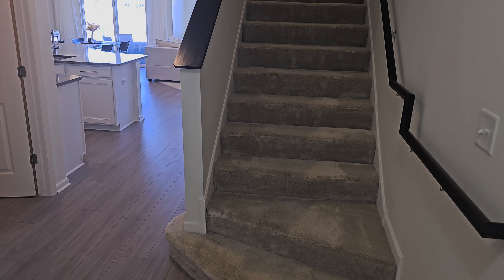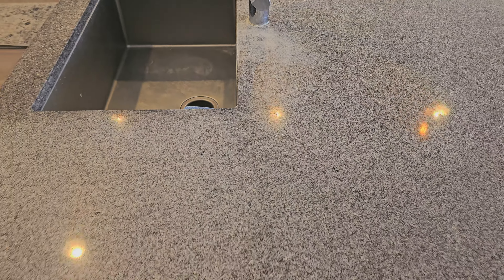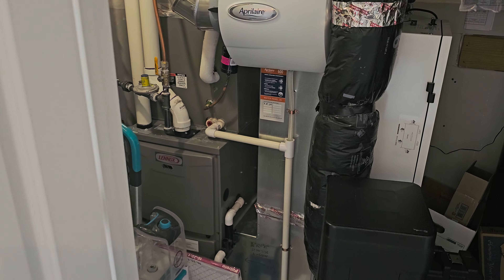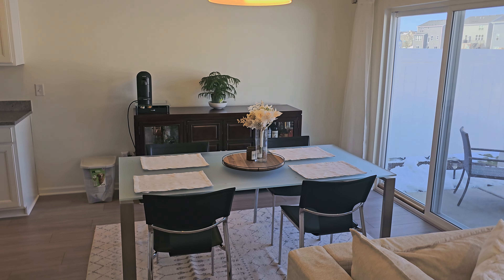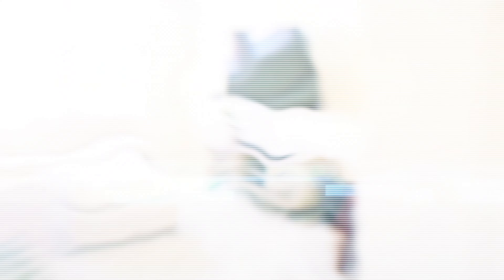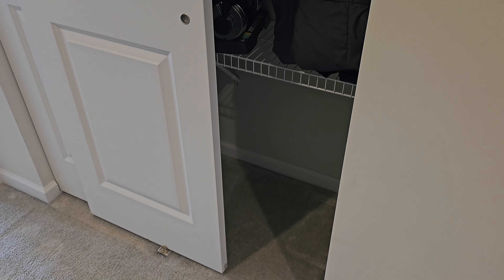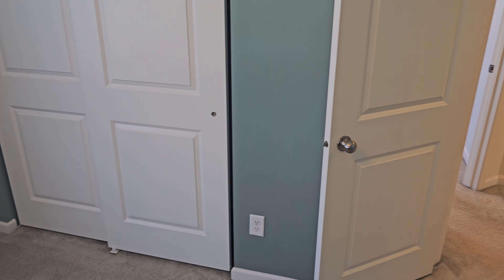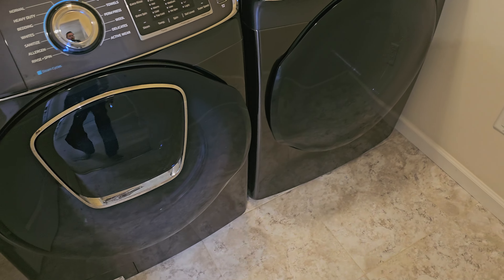Indpeth property tour 5669 Yucca Lane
Thank you for visiting our YouTube channel! If you are thinking of moving to the Twin Cities, just moved here or have always lived here we welcome you! We are here to explore all the fun places the Twin Cities and surrounding suburbs have to offer.
We help people everyday who want to move to the Twin Cities. Whether you are moving from out of state or just down the road, give us a call, text or email.
🤔Thinking of Moving to the Twin Cities Area?
Thinking of moving to the Twin Cities? We can help!!

Brokered by Real Brokerage LLC